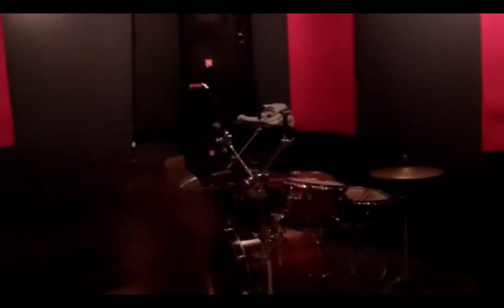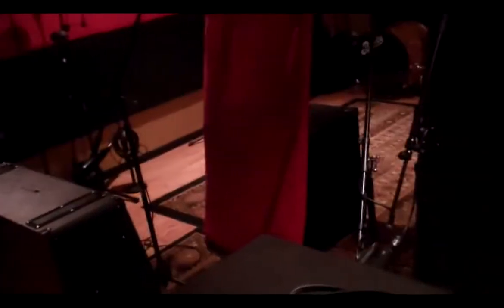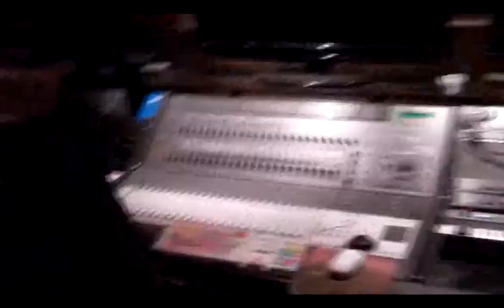Studio Update 4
Killingsworth studio walk through.